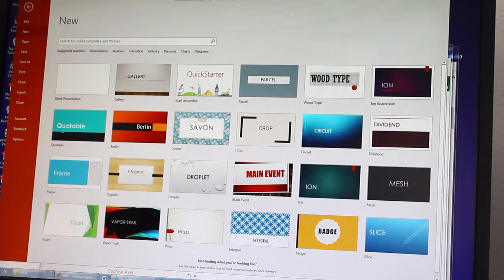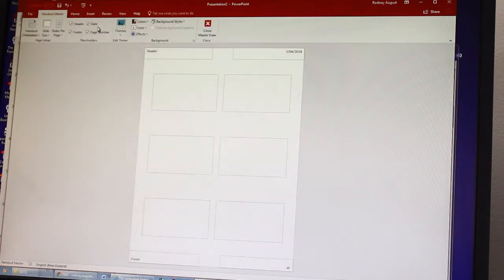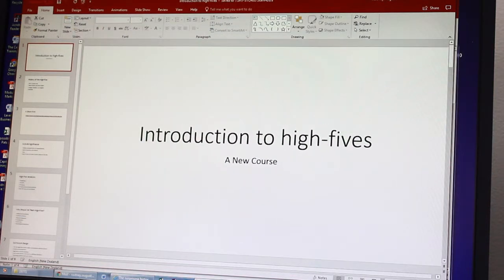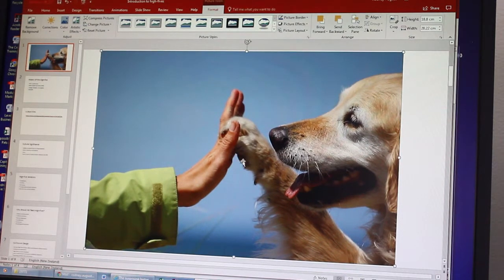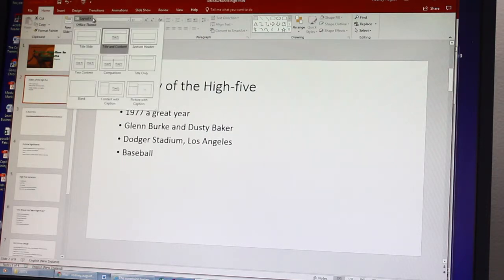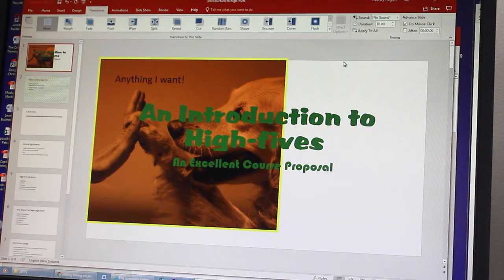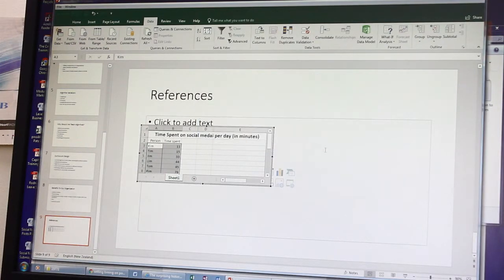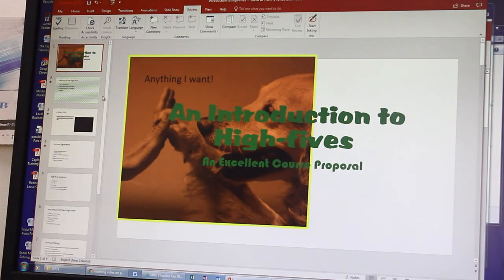US 5946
The Presenter takes us through how to use PowerPoint while making a nice slideshow about high-fives. Please click on "Show more" to reveal timestamps.

00:00 - Introduction to PowerPoint
01:03 - PowerPoint templates
02:25 - Tabs and tools: introduction
04:31 - Insert tab
05:18 - Design tab
05:42 - Transitions tab
05:53 - Slide Show tab
06:20 - Review tab
06:40 - View tab
07:13 - Help tab
09:22 - Screen display options
12:16 - Zooming in and out of slide
13:50 - Inserting text
14:50 - Formatting font
17:27 - Inserting images and arrangement
19:21 - Formatting and editing the inserted image
22:35 - Undo and redo function
24:10 - Formatting slides
28:42 - Timing of slides
31:05 - Transitions and animation
33:55 - Editing
34:30 - Inserting Excel table
36:54 - Inserting links and videos
39:09 - Saving your presentation
40:25 - Printing your presentation